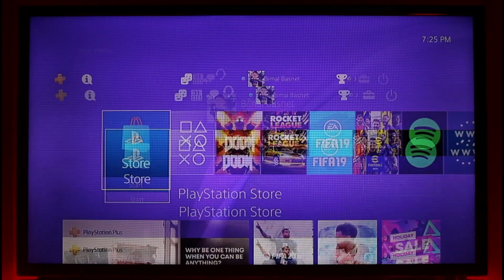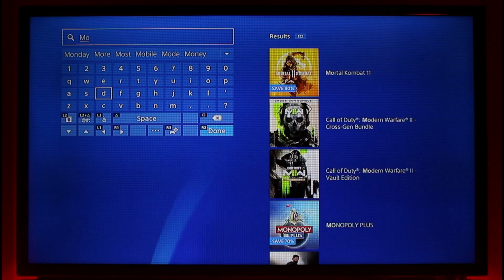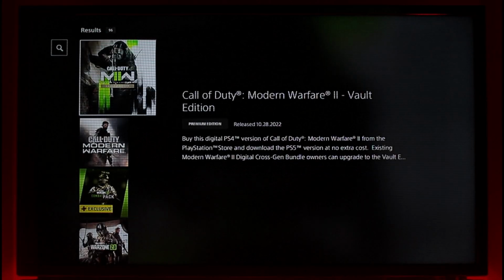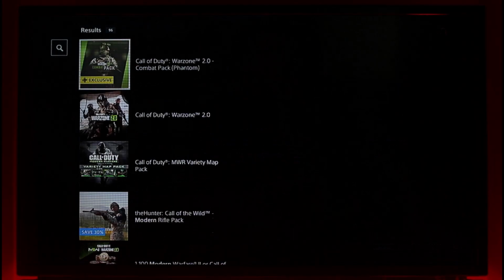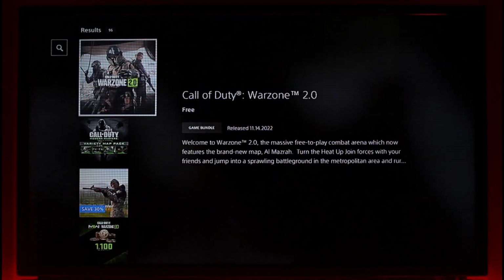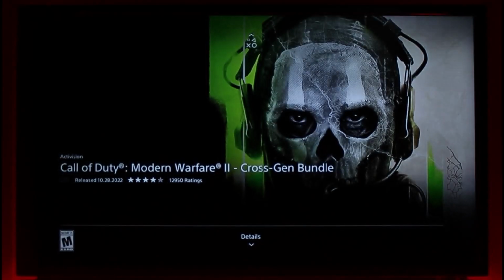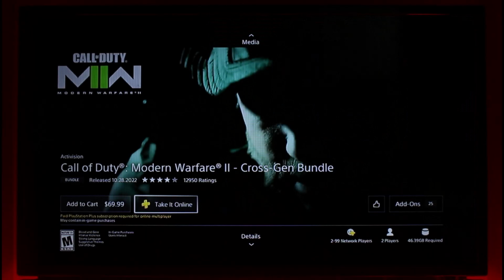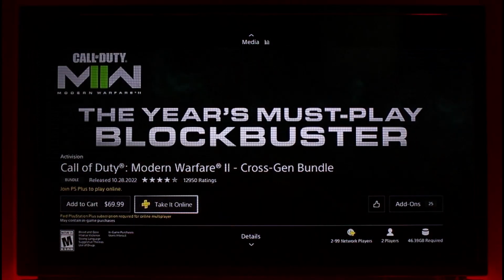PlayStation - How to Download MW2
In this tutorial video, I will quickly guide you on how you can download the Modern Warfare 2 game on your PlayStation console. So make sure to watch this video till the end. We try to be responsive to as many questions as possible.

►  Chapters:
0:00 Introduction
0:12 General Info
0:26 Download Modern Warfare 2
1:27 Conclusion